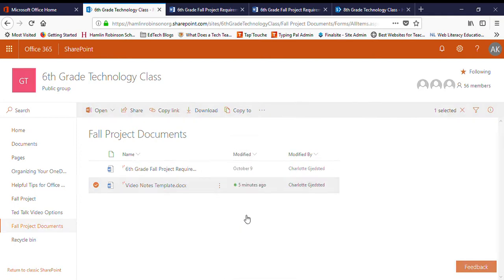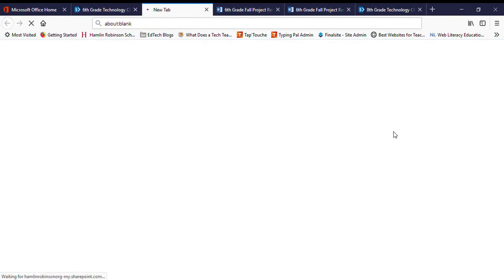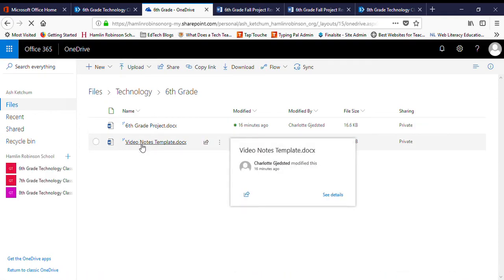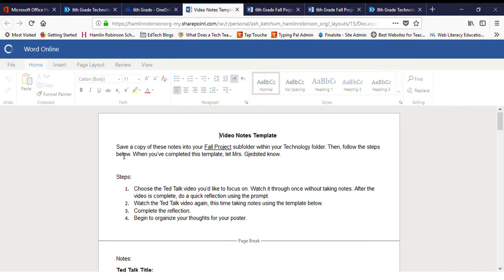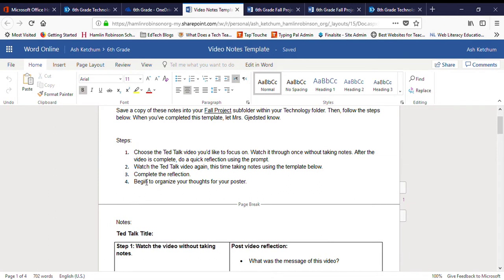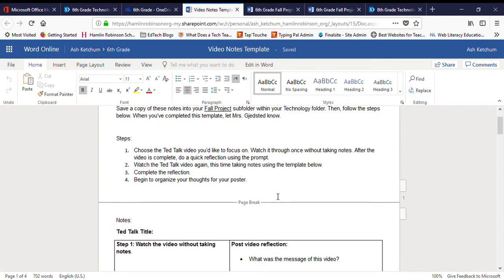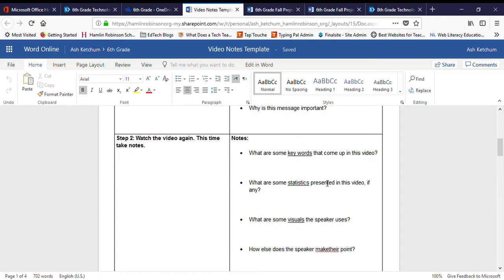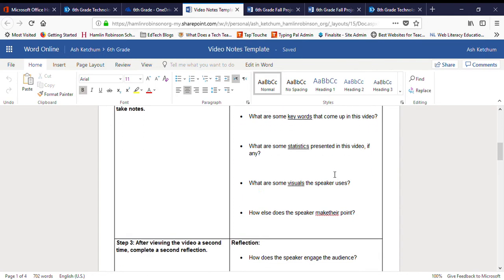6th Video Notes Template Instructions and Ted Talk Access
This is a video describing the instructions for completing the notes template, reviewing the example, and locating where to access the links to the Ted Talk in our Sharepoint.